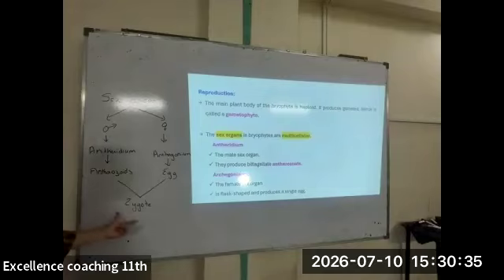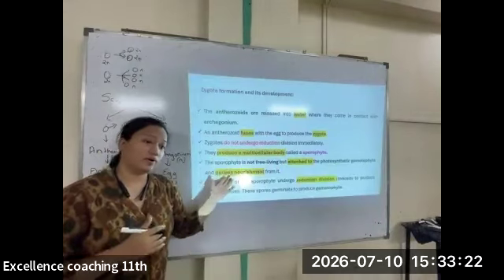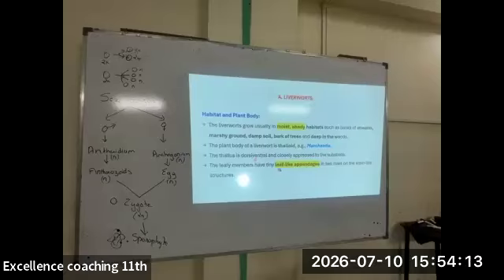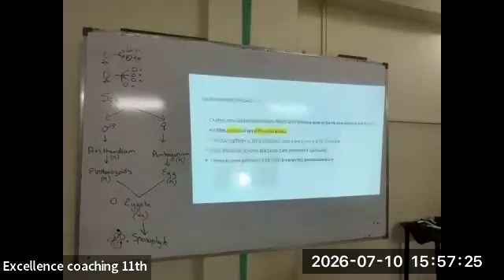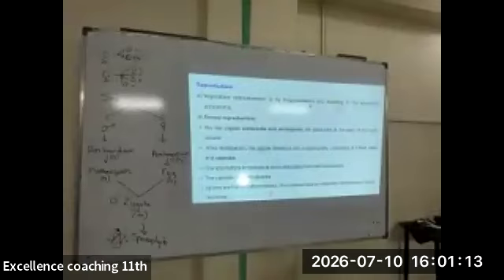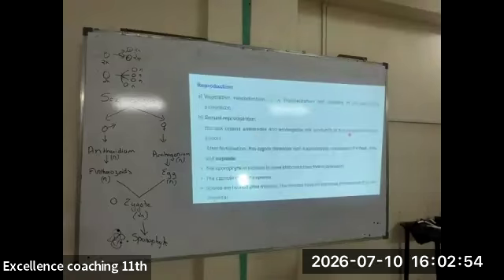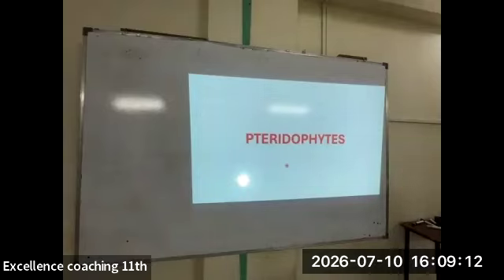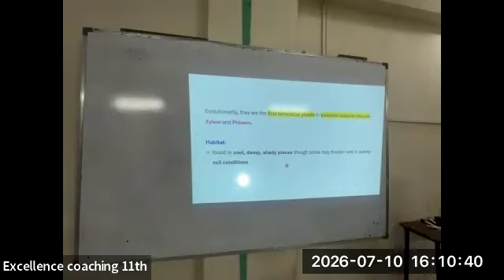10july plant kingdom 5a